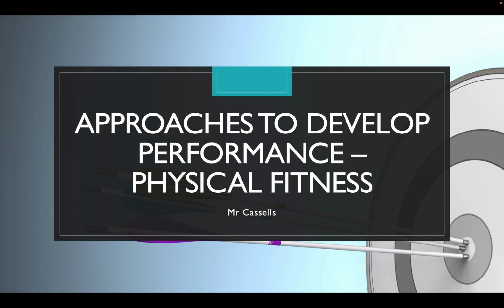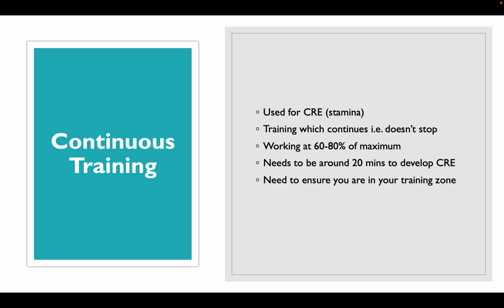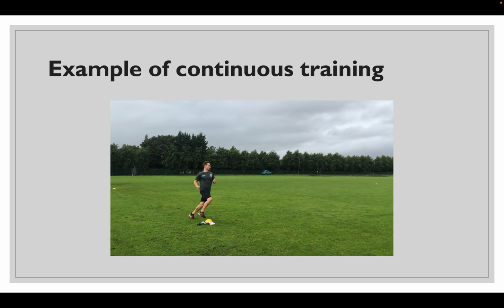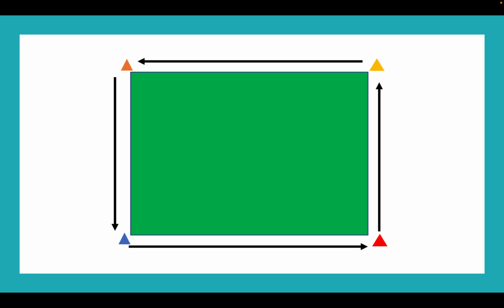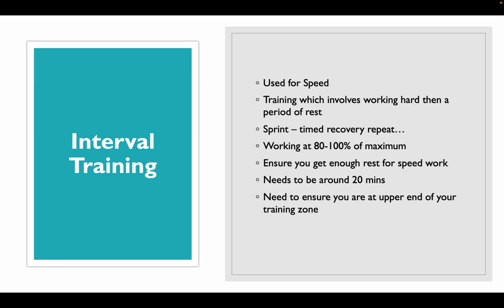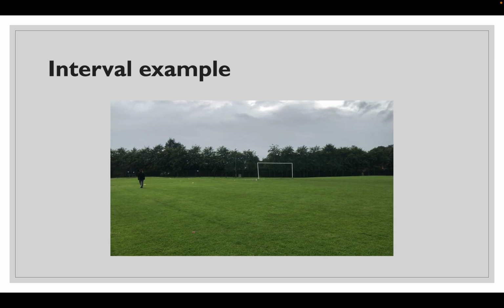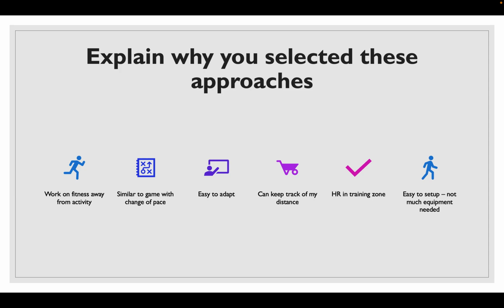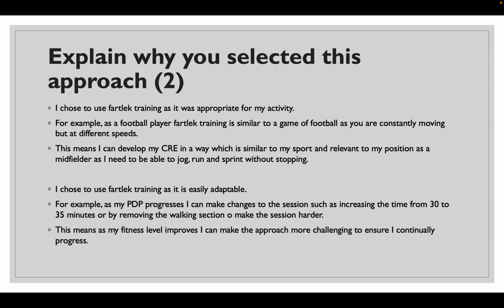Approaches to develop the Physical Factor (Fitness) Higher PE